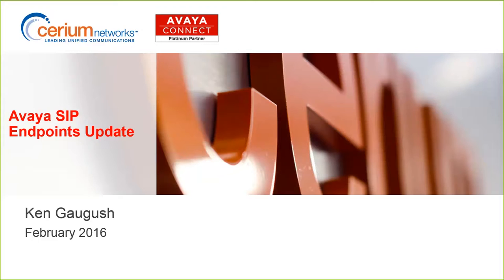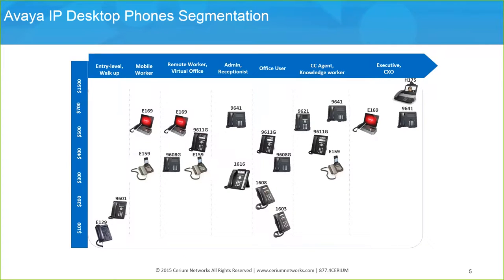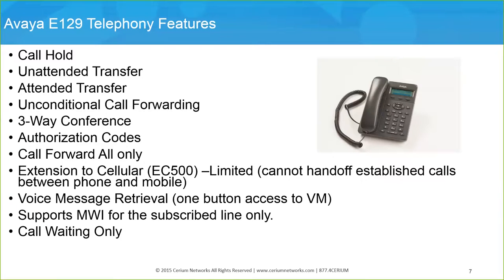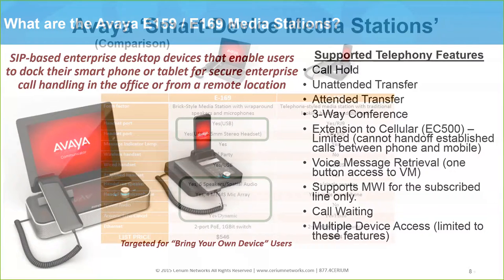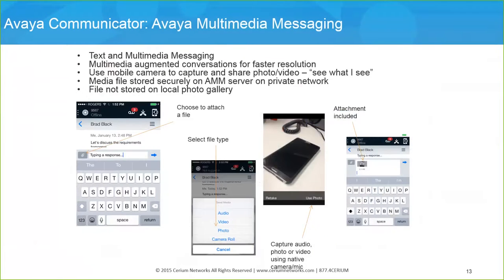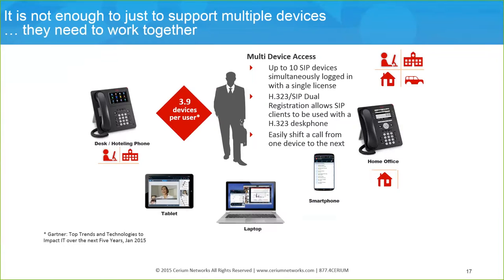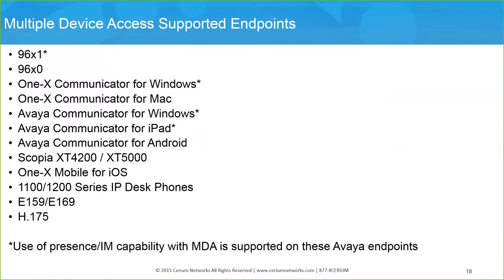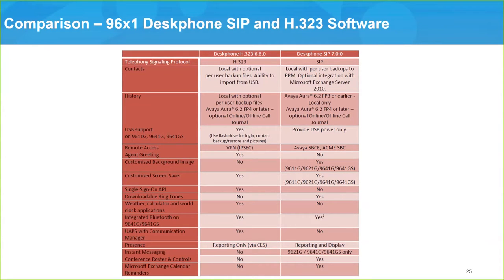Webinar Wednesday: Avaya SIP Endpoints Update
Cerium Solutions Architect, Ken Gaugush, will demonstrate considerations for when and where to deploy SIP telephones when upgrading to Avaya Aura. SIP telephones provide the opportunity to enhance the user experience as well as reduce costs.